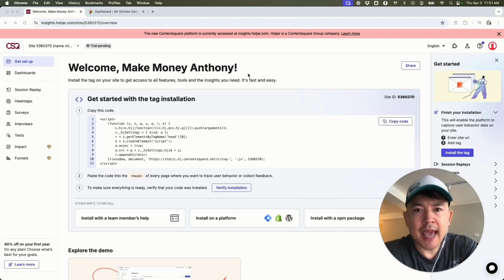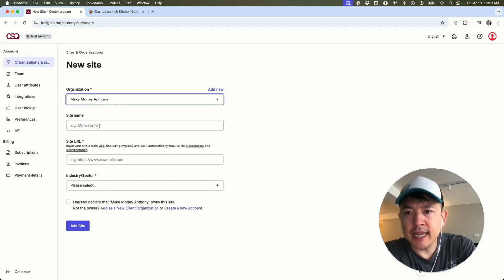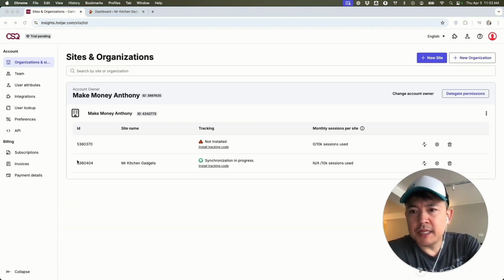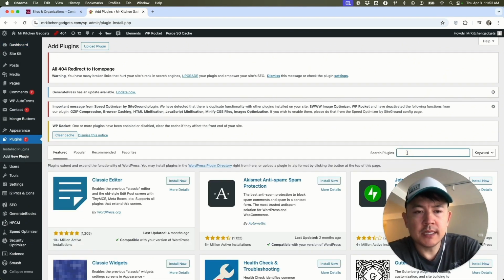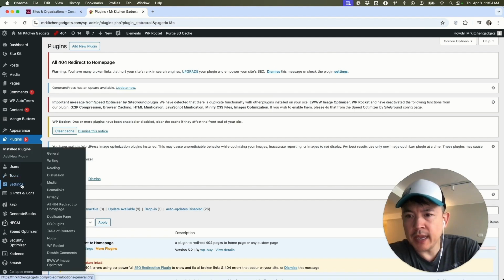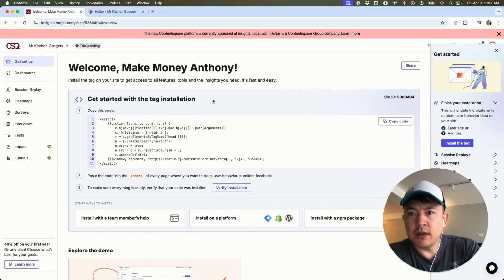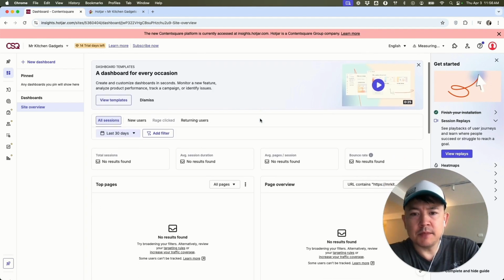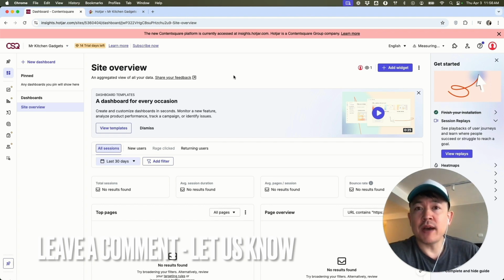✅ How To Install Hotjar On WordPress Website 🔴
Hotjar is a website analytics and user feedback tool that helps businesses understand how visitors interact with their websites. It provides insights through features like heatmaps, session recordings, surveys, and feedback polls. These tools allow businesses to track user behavior, identify pain points, and improve the user experience. Hotjar is widely used for optimizing website design, enhancing usability, and increasing conversions.